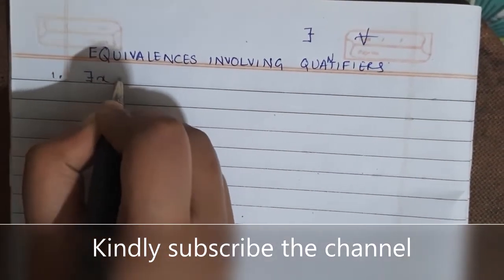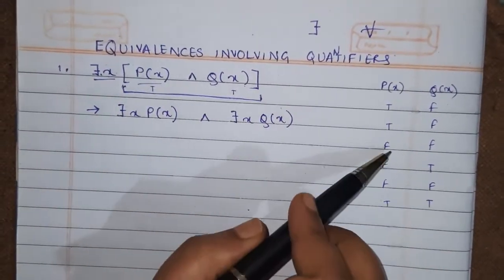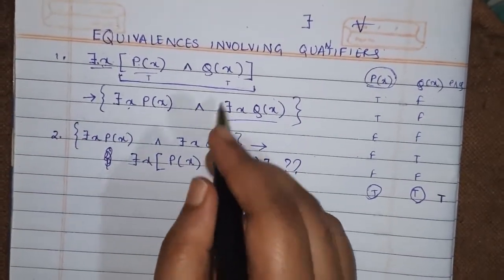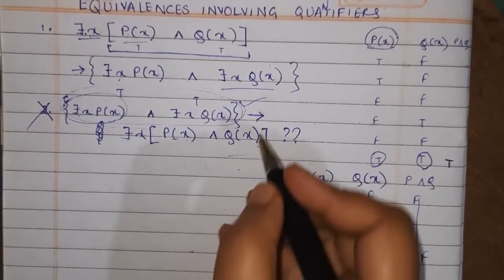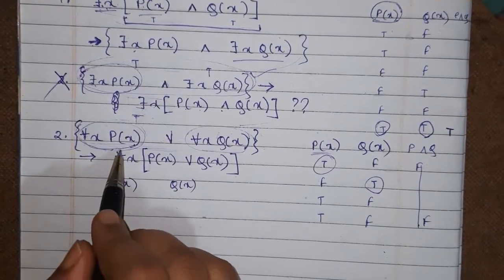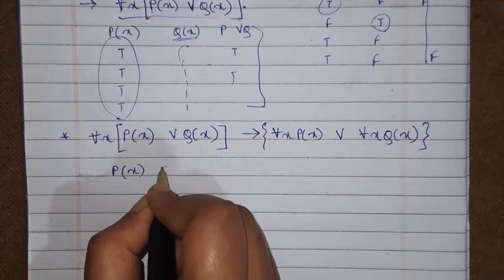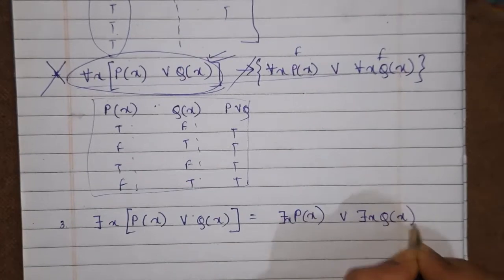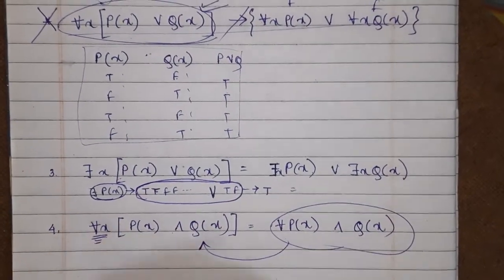Equivalences involving Quantifiers || DM